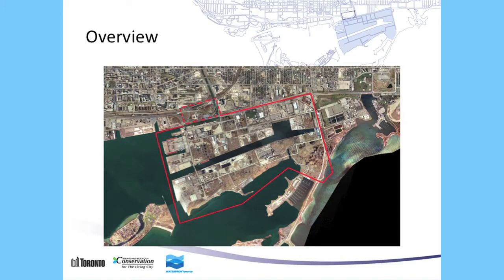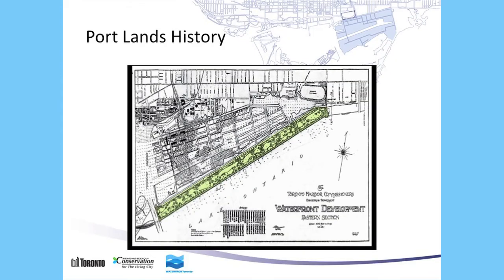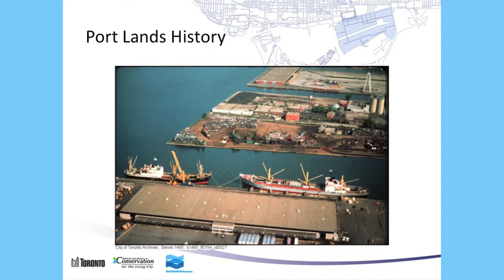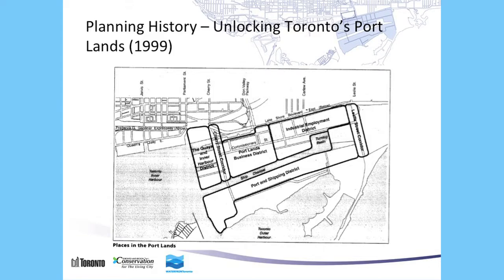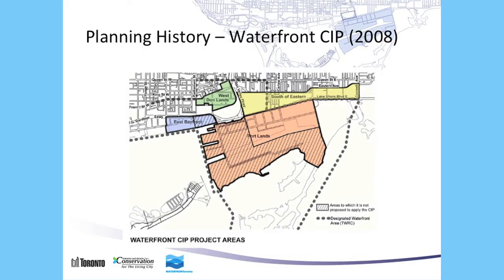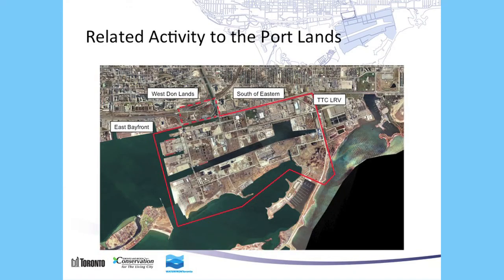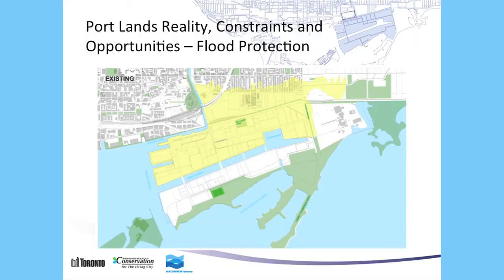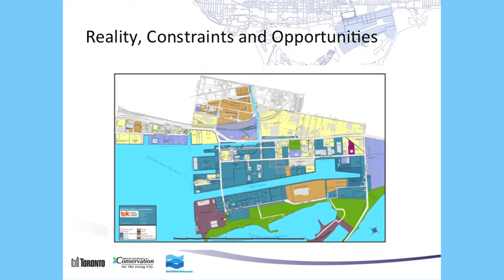Port Lands Information Open House (March 31) -- Port Lands 101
This is one of five videos prepared following the Port Lands Consultation Information and Open House held on Saturday, March 31st at the Design Exchange.  to watch the other videos and join the online discussion.